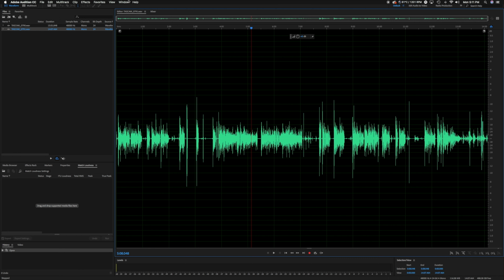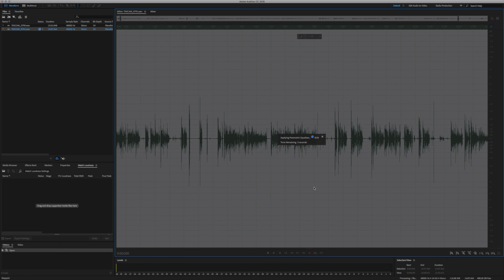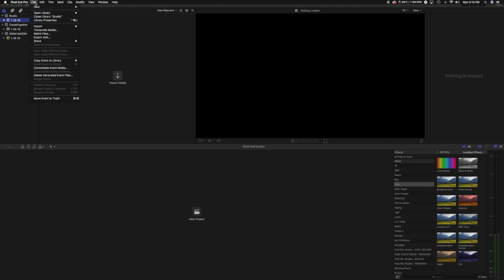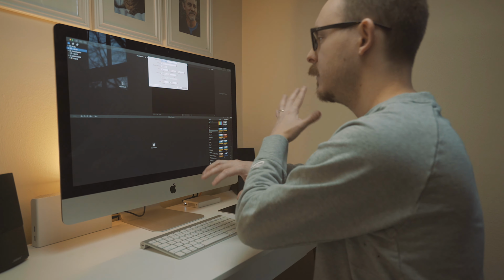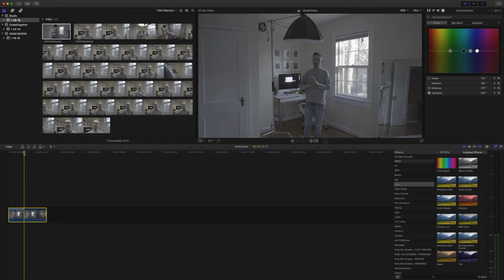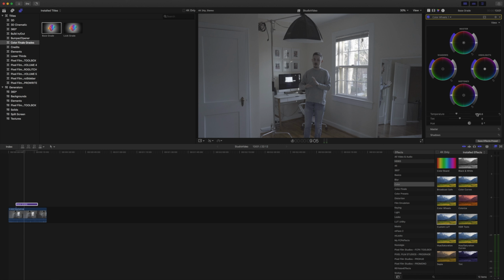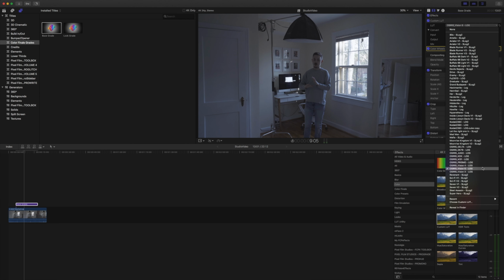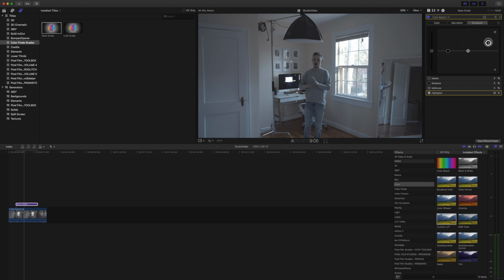How I Make My YouTube Videos | 2019 "Studio" Setup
I've done this in a similar way before, but wanted to update you on the set-up, how I record my audio specifically for talking to YouTube, and some of the basic formula that I stick to so I can produce these videos without taking up to much time!

***VIDEO GEAR BELOW***

Sony a7sii
Sony 16-35mm f/4
Sony 55mm f/1.8
Sandisk Extreme 64gb
Rode NTG-2
Rode NT-3
Rode Video Micro
Small HD monitor
Moza Air 3 Gimbal
Tascam DR-60d
Zomei ND Filter
Sony FE 85mm f/1.8
Rode NTG4
Soft Box
Yongnuo YN300
Yongnuo 600L
Viltrox L116T
Giottos Rocket Air Blaster
Manfrotto Quick Release Plate
Rode VideoMicro
GOBE ND Filters
Aputure AL-MX LED LIGHT